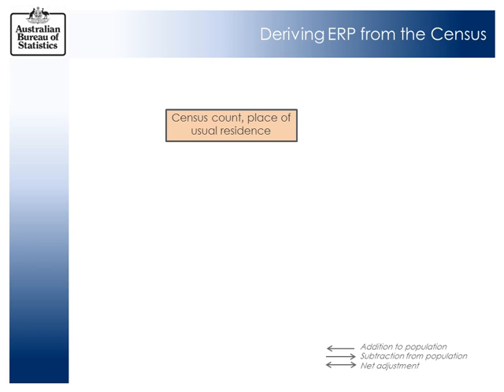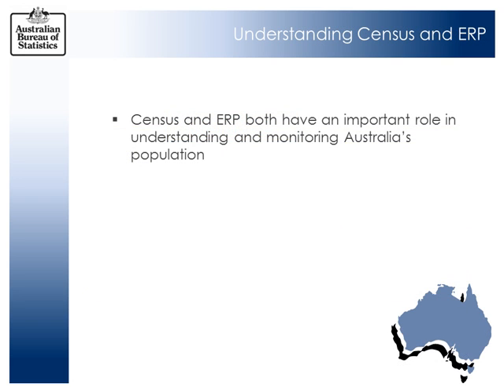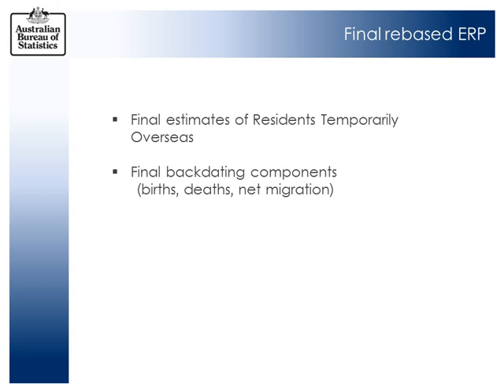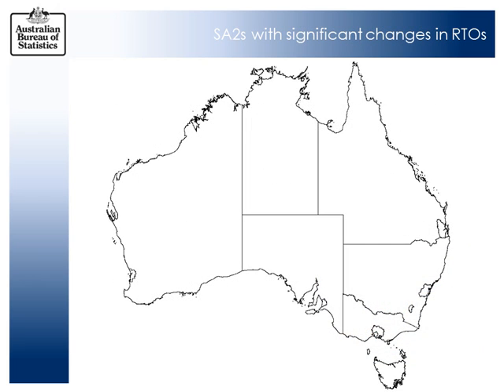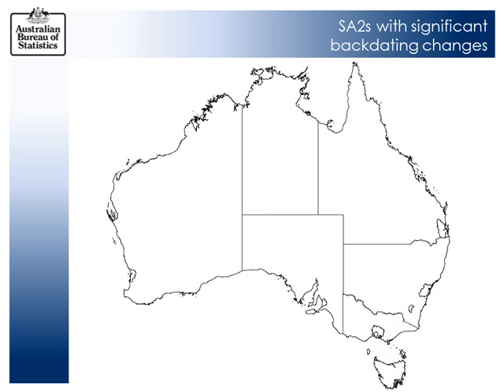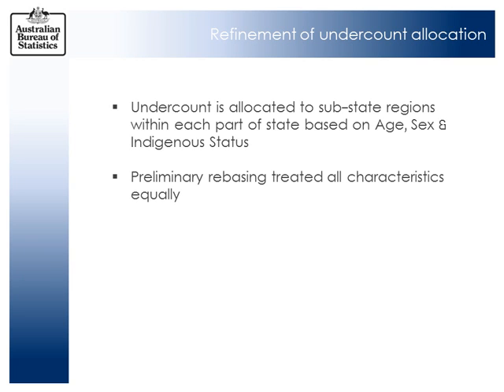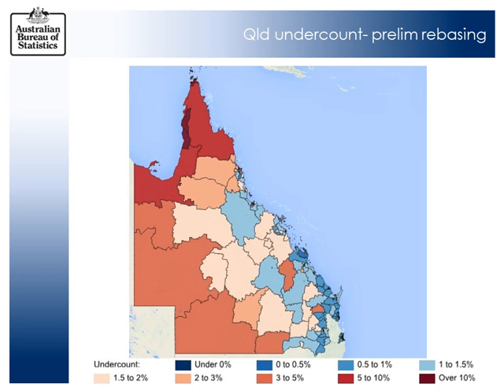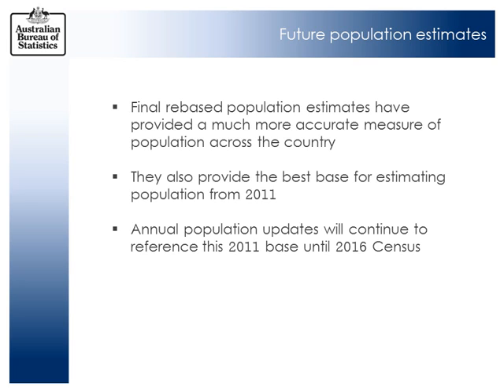Understanding Changes to Regional Population Estimates Part 1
Video by the Australian Bureau of Statistics to assist in users understanding of changes to regional population estimates - Part 1.